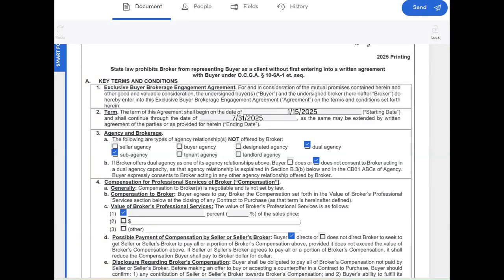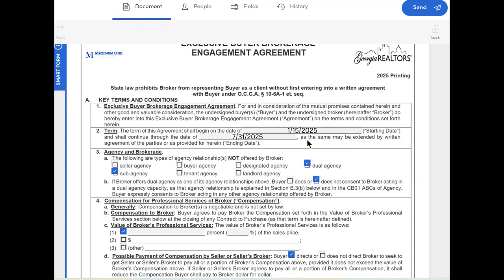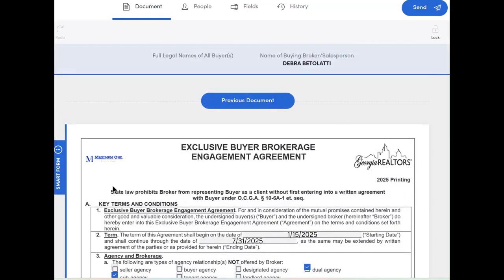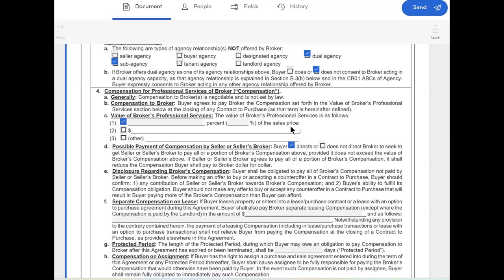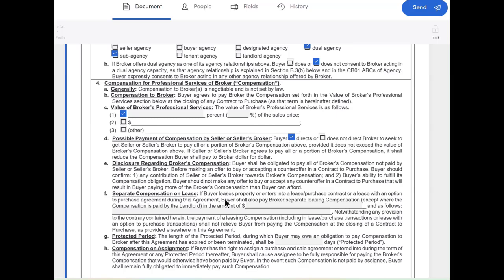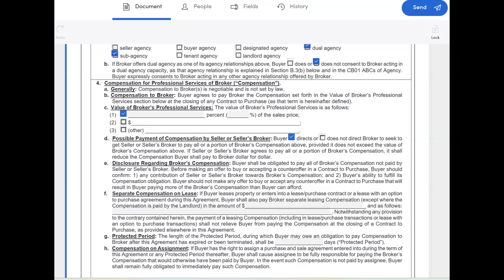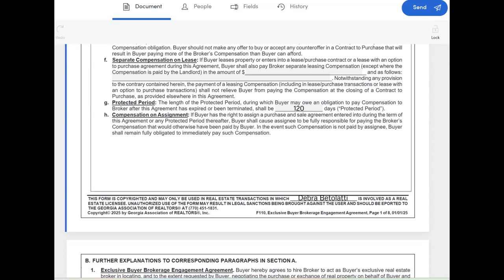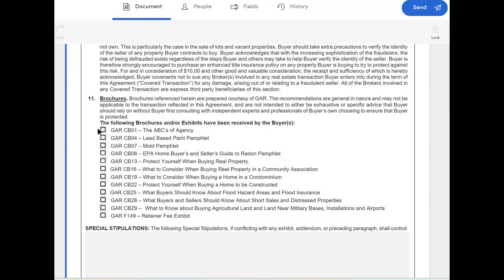GAR F110 Filling out BBA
This video is to help you understand how to fill out the F110 buyer brokerage engagement agreement.